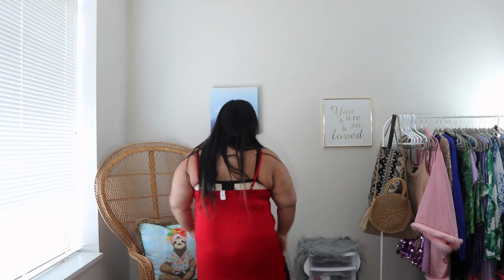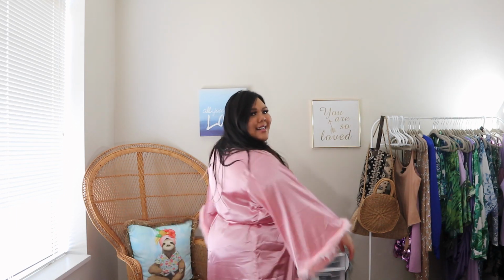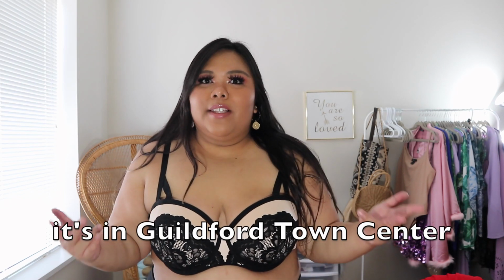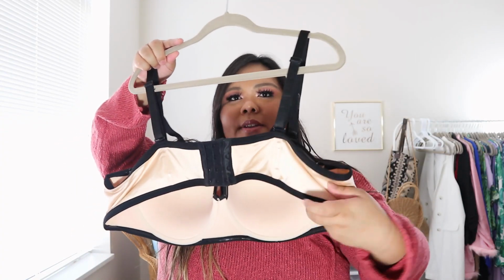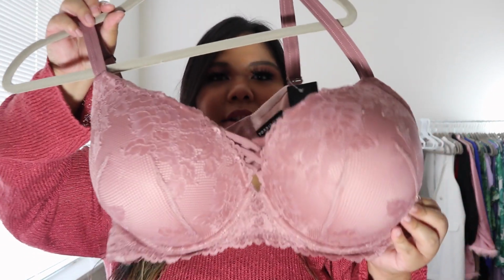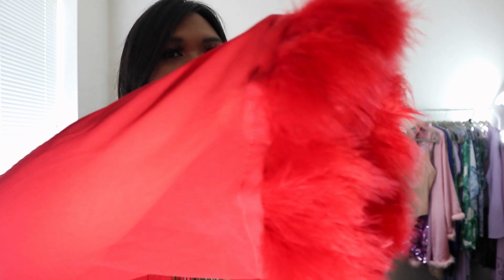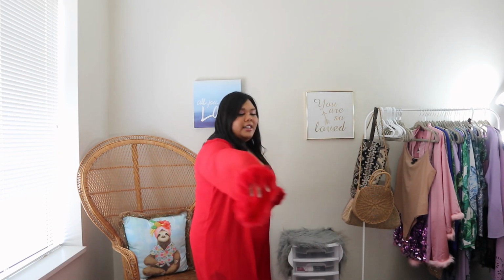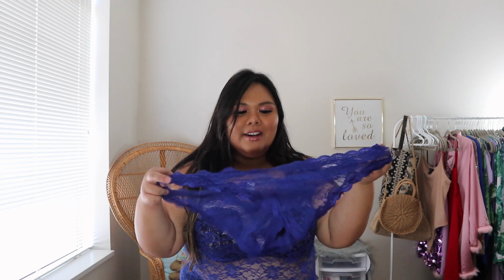FAT GIRLS SHOULDN'T WEAR LINGERIE?! | Plus Size Filipina lingerie haul | Boohoo, Torrid & more!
This video is my 1st plus size lingerie try on haul. Let me know if you would like to see more.

Thank you so much for the continued support. Appreciate you all more than you'll ever know!

See what else i'm up to outside of Youtube